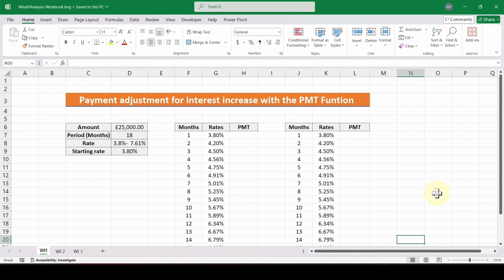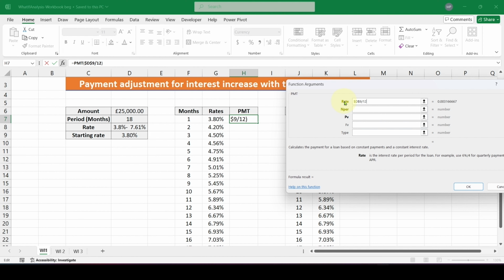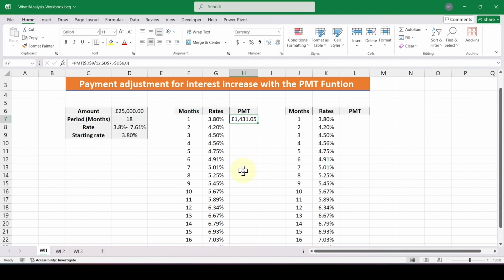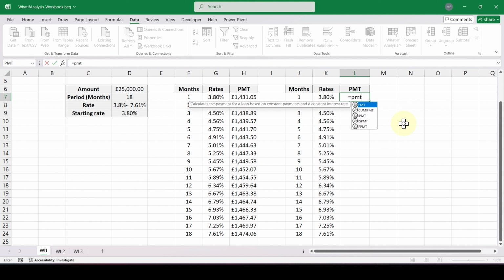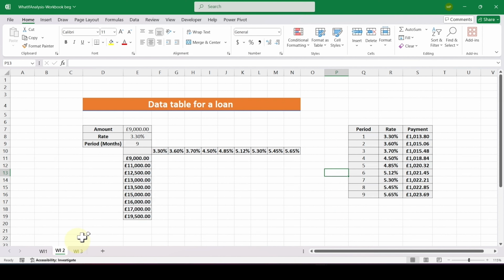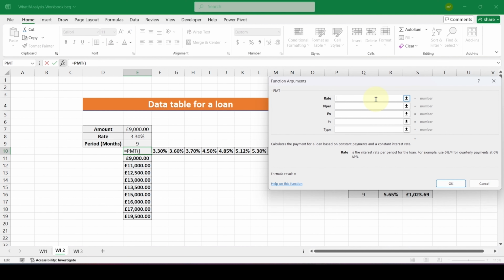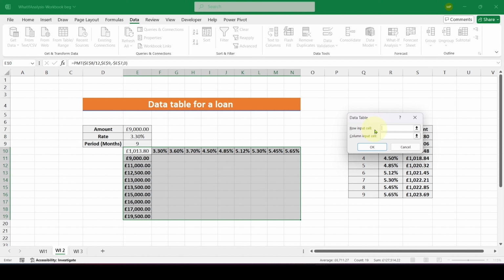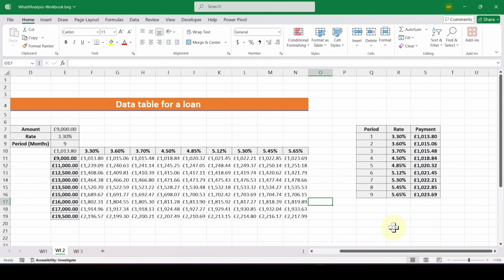What if Analysis Data table